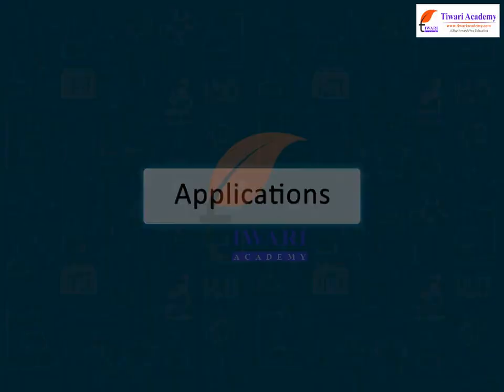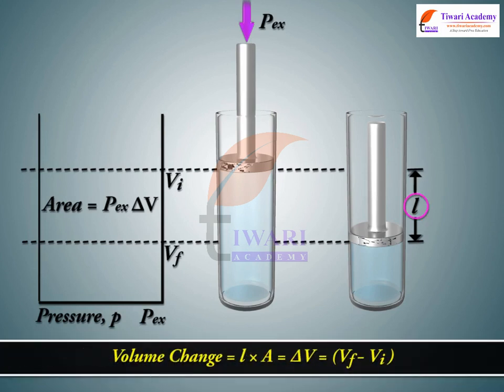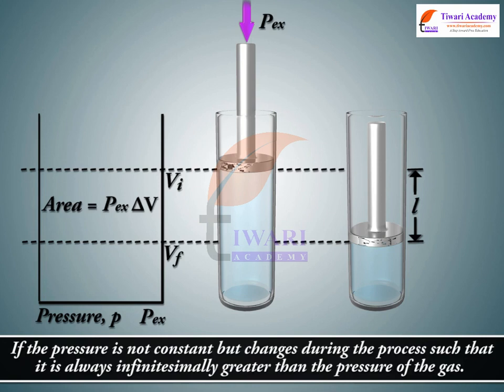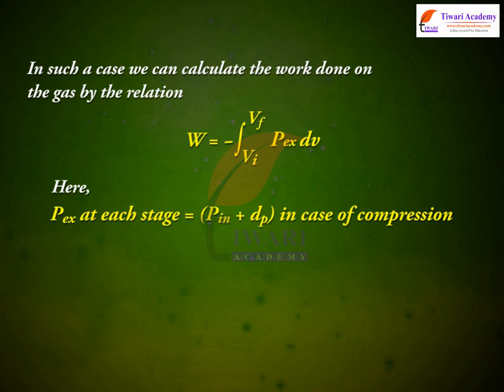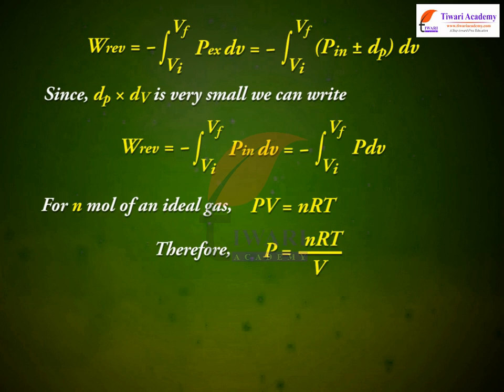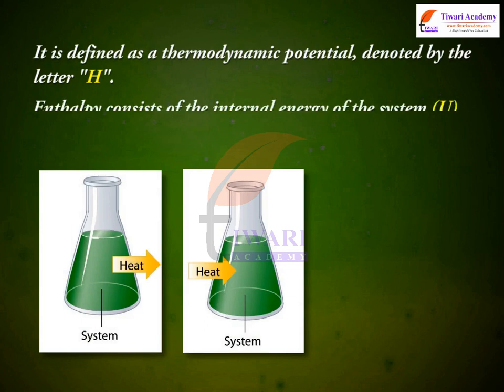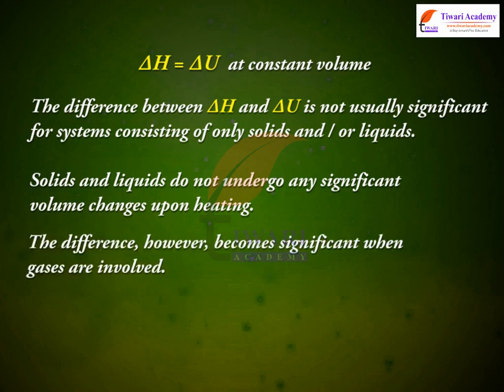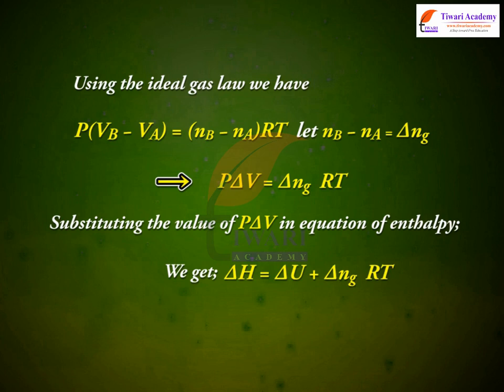Class 11 Chemistry Thermodynamic Applications in Chapter 6 Thermodynamics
Class 11 Chemistry Thermodynamic Applications in Chapter 6 Thermodynamics. and get all videos of solutions.